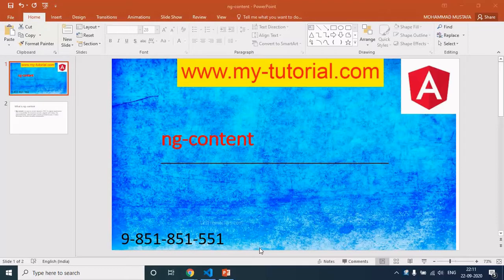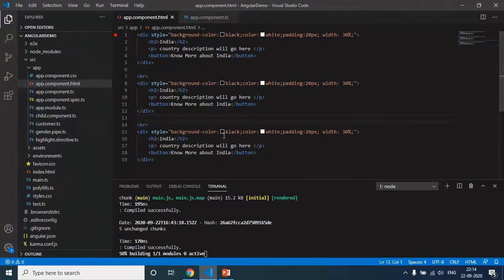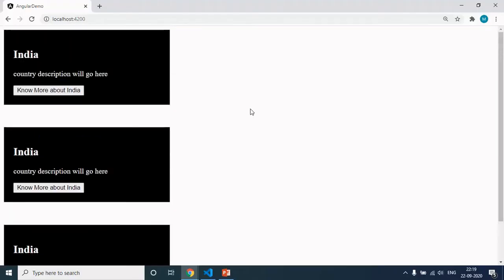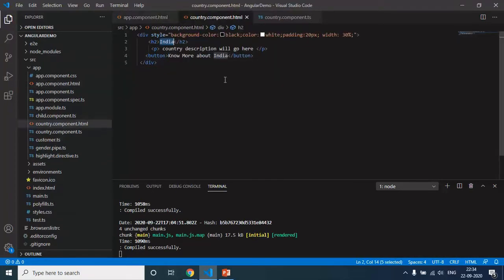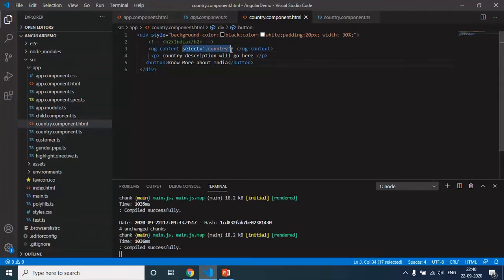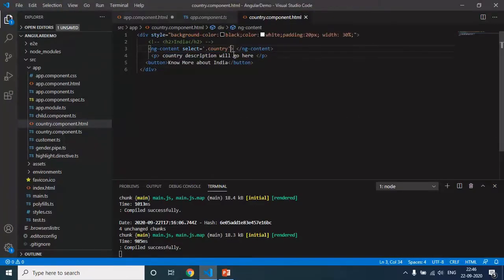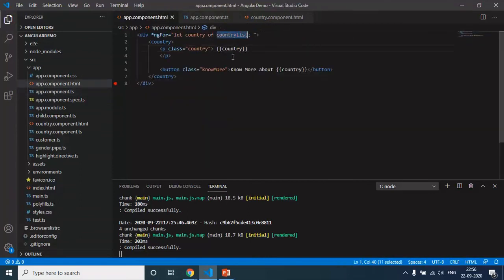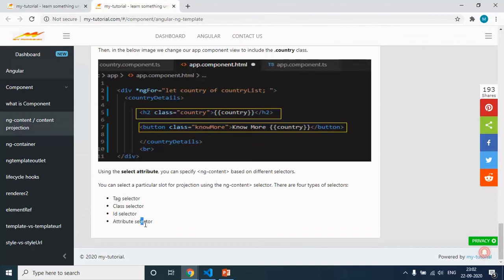ng-content | content projection | Part 32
In this video you will learn how to dynamically project content using ng-content from parent component to child component.